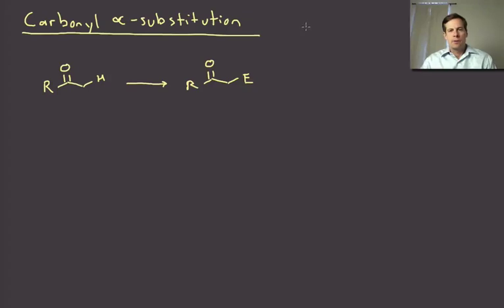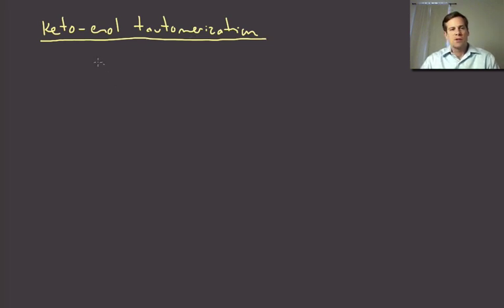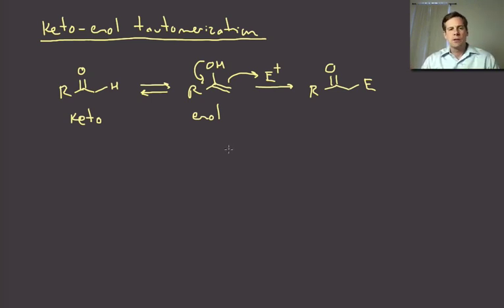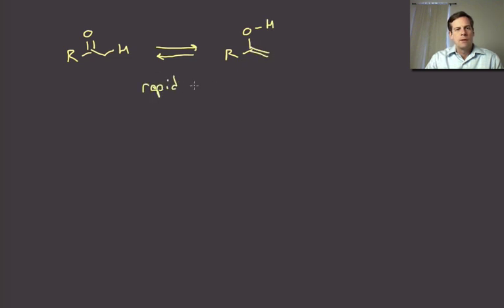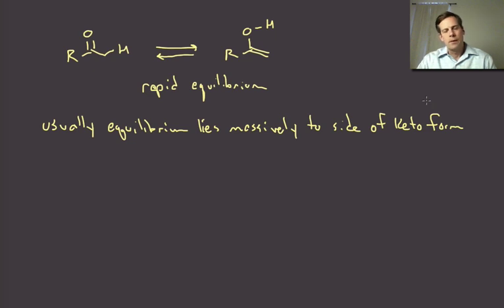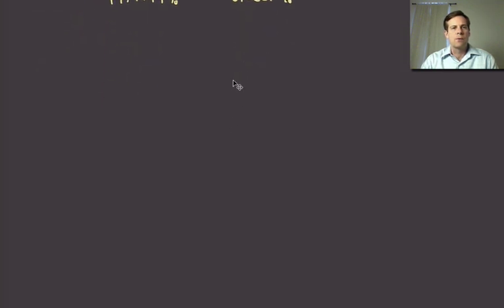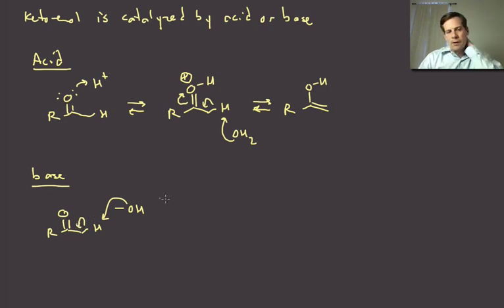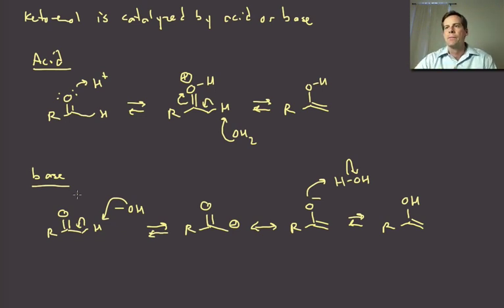055 carbonylalpha ketoenol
Introduction to enols.  Acid and base catalysis of kept-enol tautomerization.